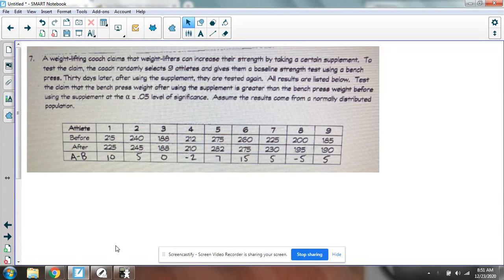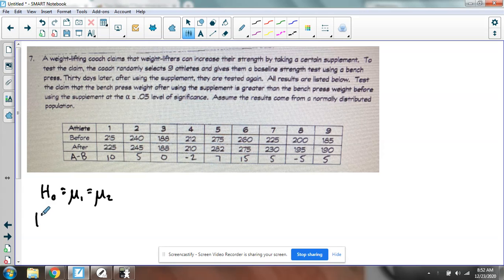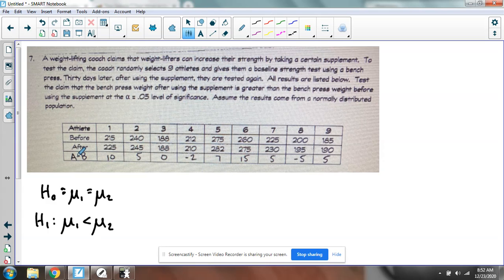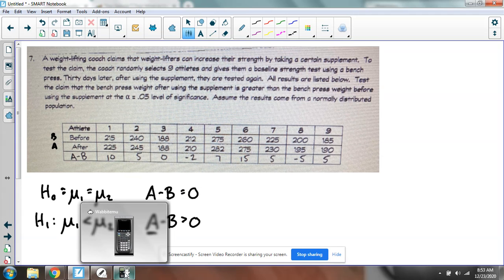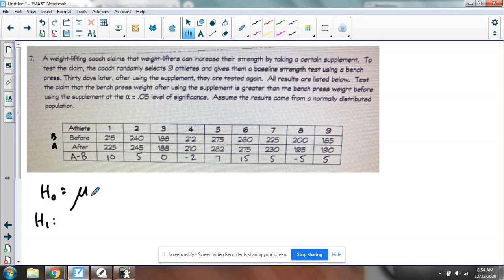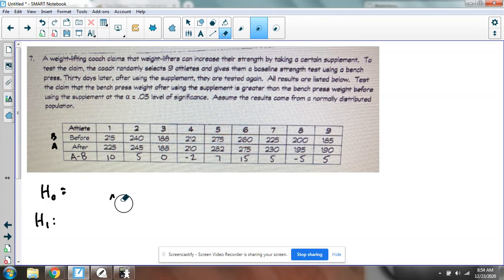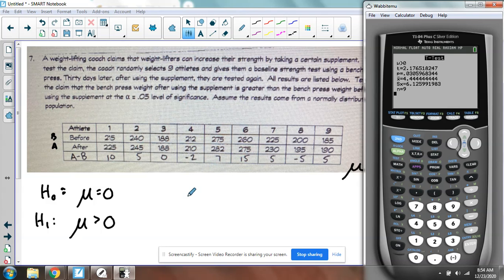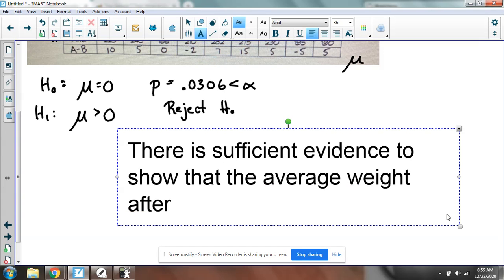R.R. Question 7